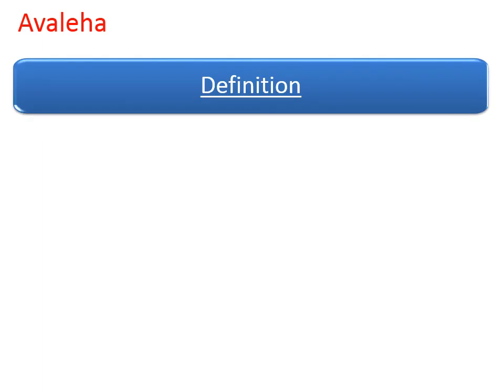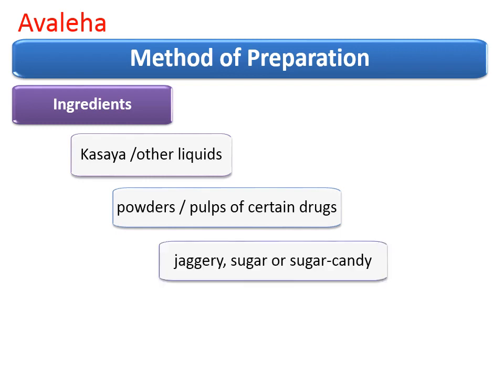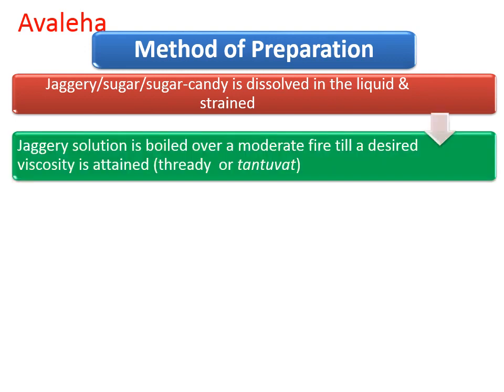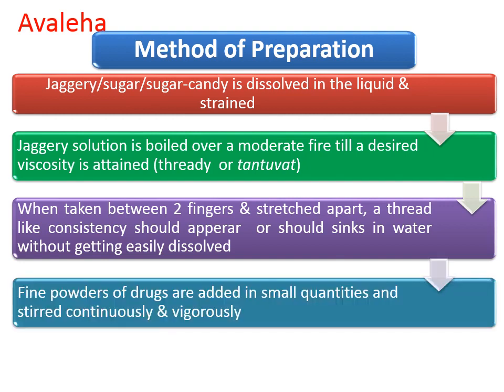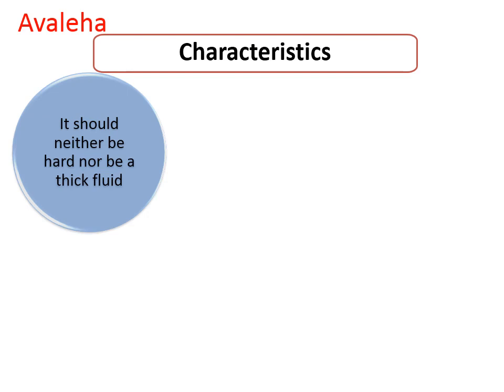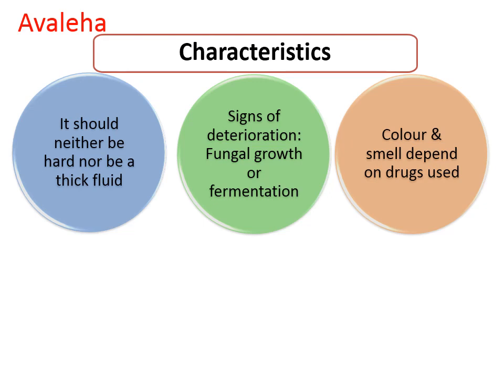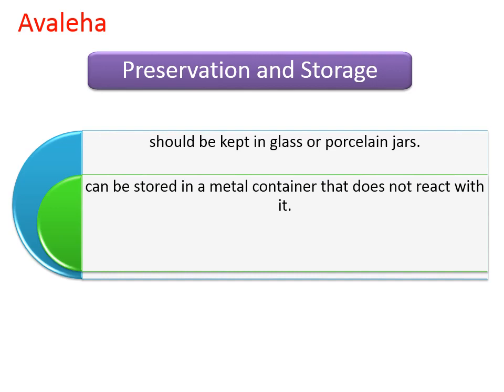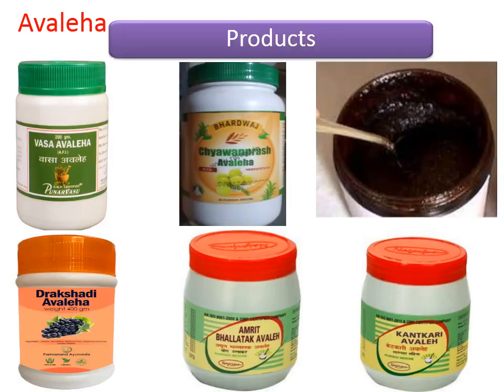Formulation & Evaluation of Avaleha Dr B P Pimple